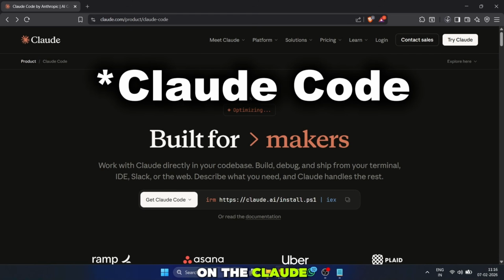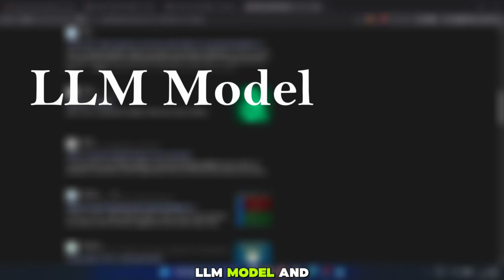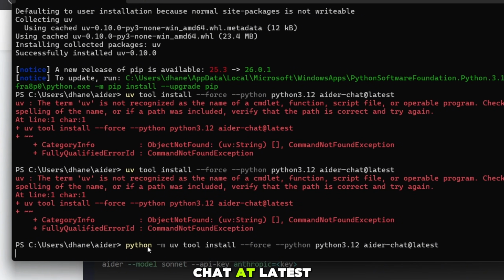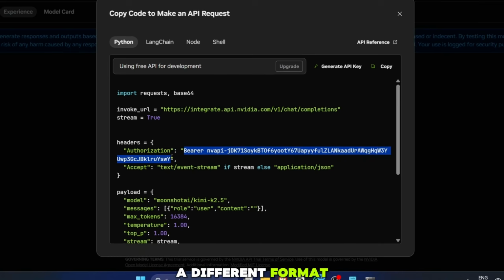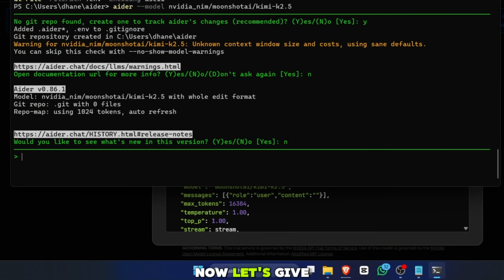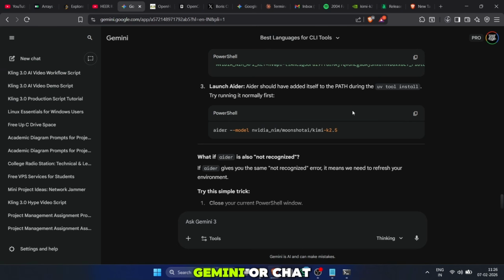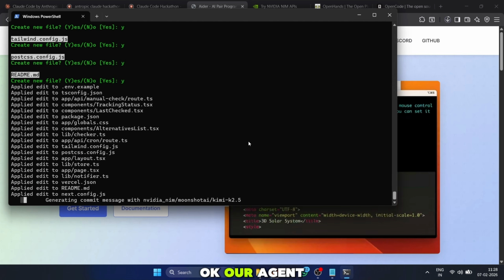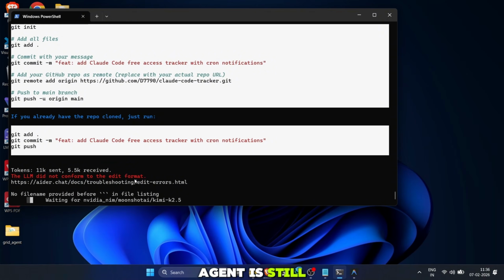Get Claude Code Credits FREE in 2026 (Unlimited Method)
Turn technical AI workflow tips into videos that feel simple and clickable — try it free

Is your Claude Code $17 or $200 plan running out too fast? In this video, I show you how to "vibe code" without limits. We’ll look at how to get free Claude credits through hackathons and, more importantly, how to set up Aider—the best free alternative to Claude Code.
I will guide you through installing Aider and connecting it to NVIDIA's free open-source models (like Kimi k2.5) so you can build websites and apps directly in your terminal for free.

🚀 Commands Used in Video:
1. Fix PowerShell Policy Error (if needed):
Set-ExecutionPolicy -ExecutionPolicy RemoteSigned -Scope Process

2. Make new Directory:
mkdir aider
cd aider

3. Install UV manager:
pip install uv

4. Install Aider using UV:
python -m uv tool install --force --python python3.12 aider-chat@latest

5. Set API key (Replace YOUR_API_KEY_HERE with your actual key):
"NVIDIA_NIM_API_KEY=nvapi-YOUR_API_KEY_HERE" | Out-File -FilePath .env -Encoding ascii

6. Run Agent:
aider --model nvidia_nim/moonshotai/kimi-k2.5

Important links
1. Nvidia Free Ai models API

2. Aider the agent

3. Claude code Hackathon

unlimited vibe coding hack
claude code free vs cursor pro
best ai coding agent 2026 free
claude code free credits
how to use aider ai coding
free alternatives to claude code
free api keys
setup aider with local llm
best free ai coding agent 2026
kimi k2.5 vs claude opus 4.6
vibe coding setup tutorial
how to install uv python
openhands vs aider
cursor ai alternative no credit card